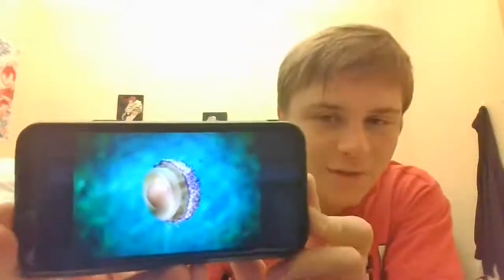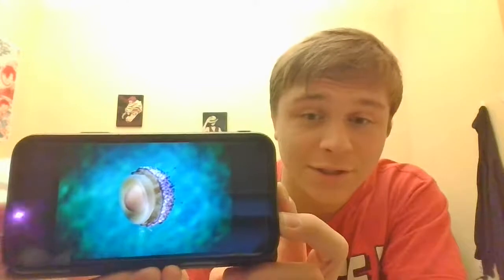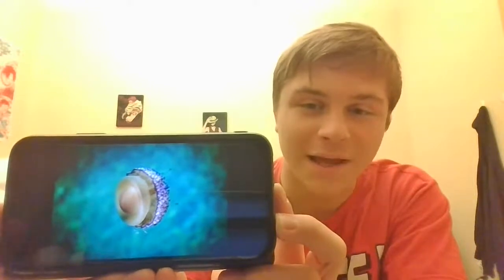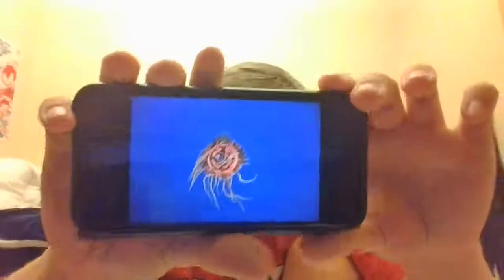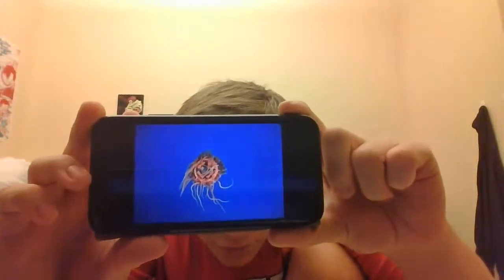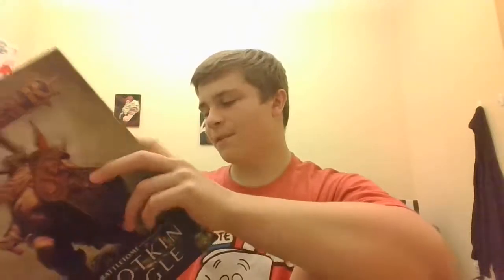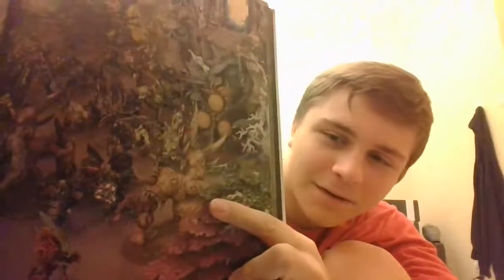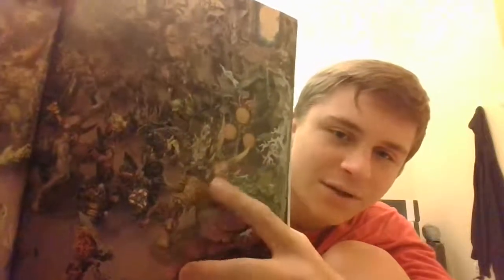OCEAN MIKE JELLYFISH LIVESTREAM!!!!!!!!!!!!